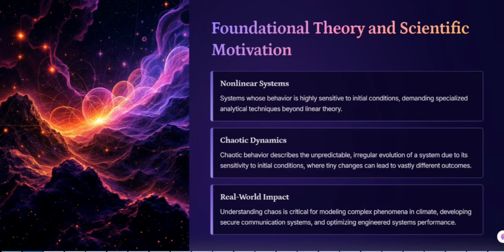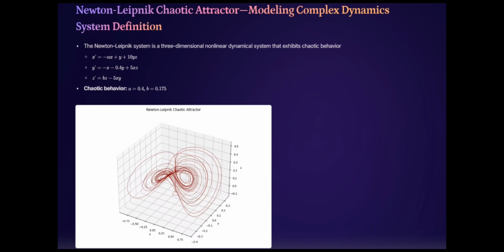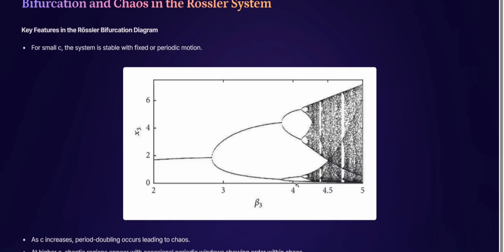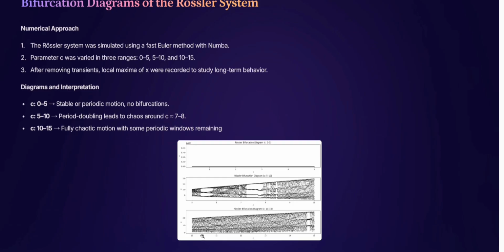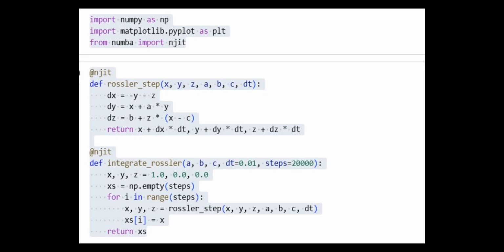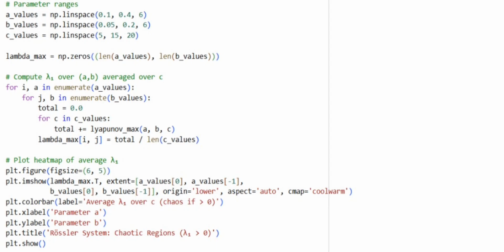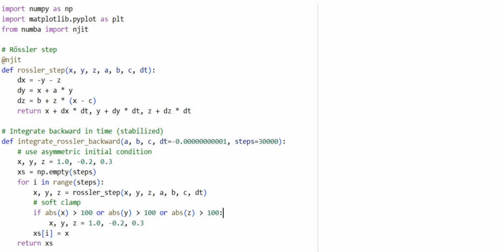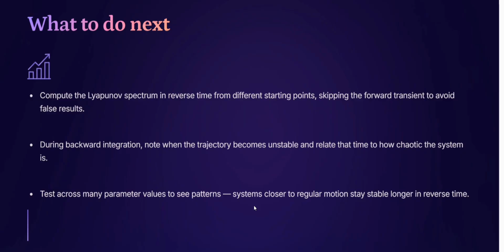Advanced Lyapunov Spectrum and Chaos Analysis in Nonlinear Dynamical Systems